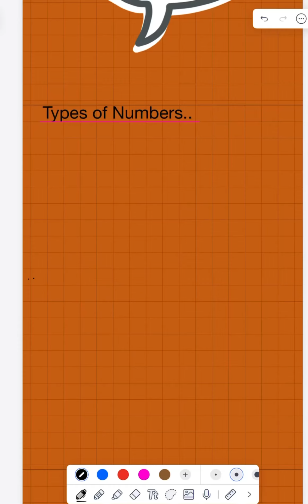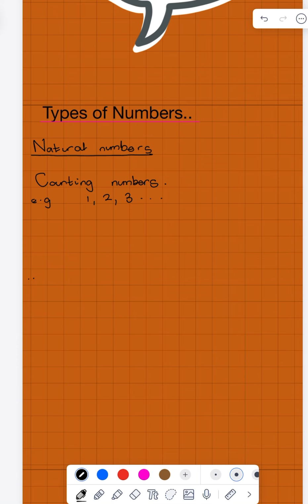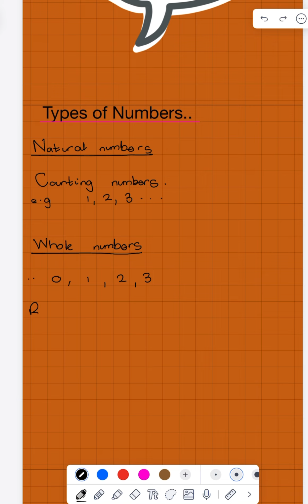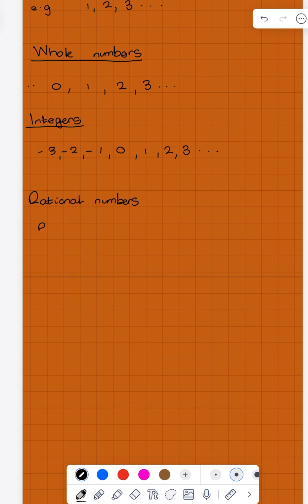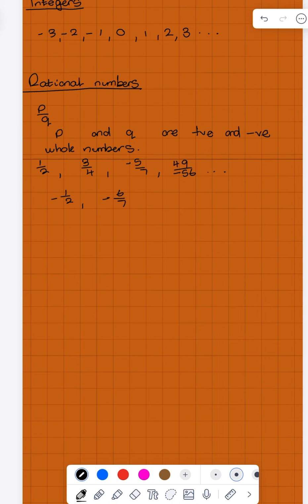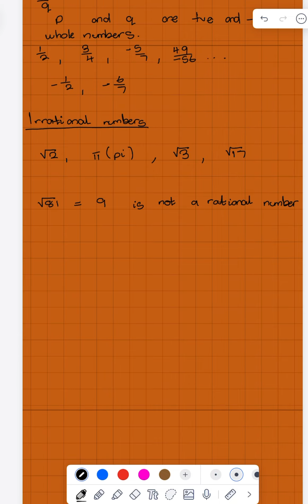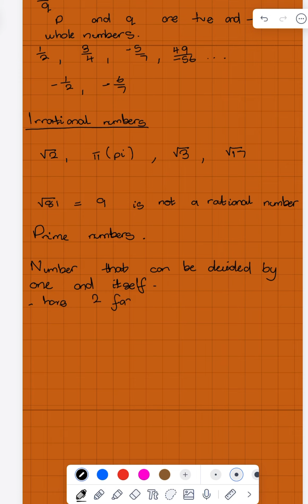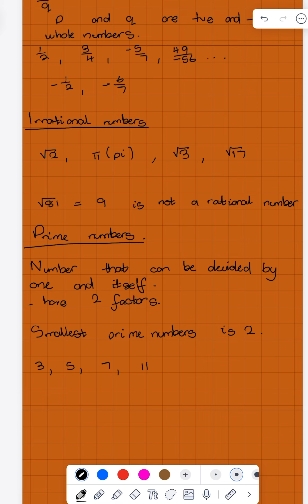Types of Numbers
Natural numbers,rational numbers, irrational numbers,intergers and Prime numbers @mathwitheve@theorganicchemistrytutor@education